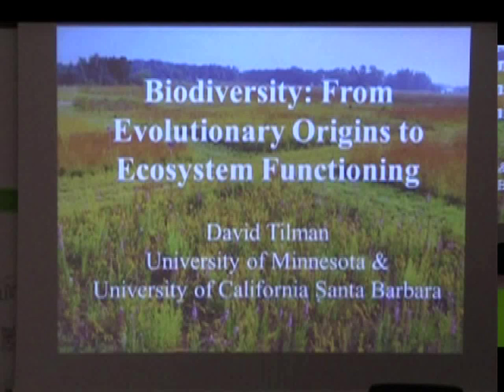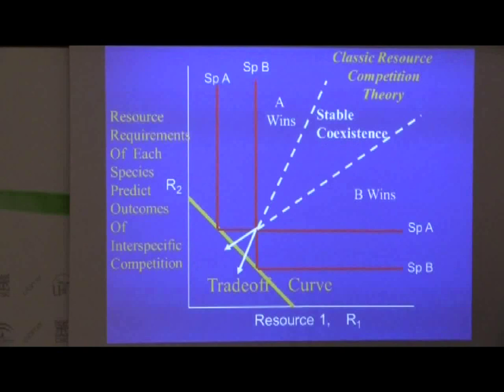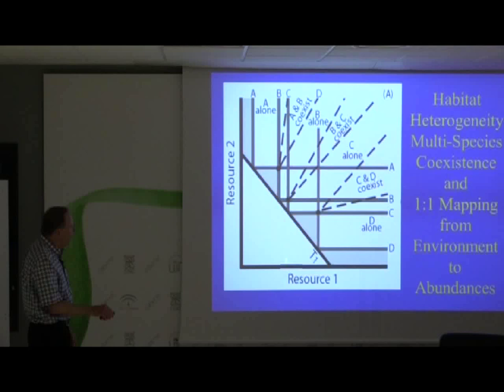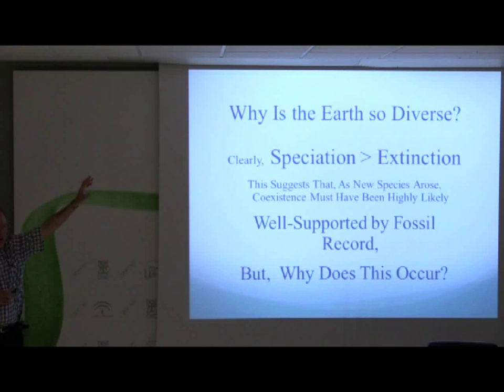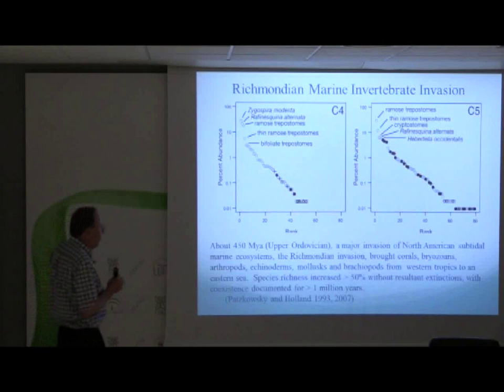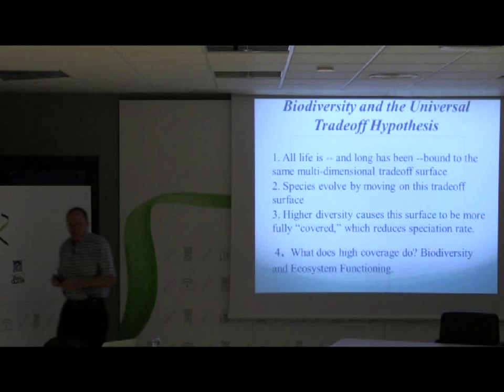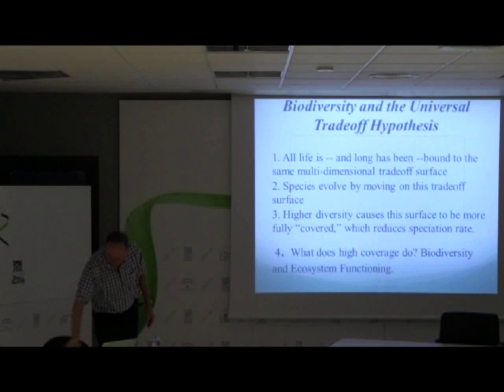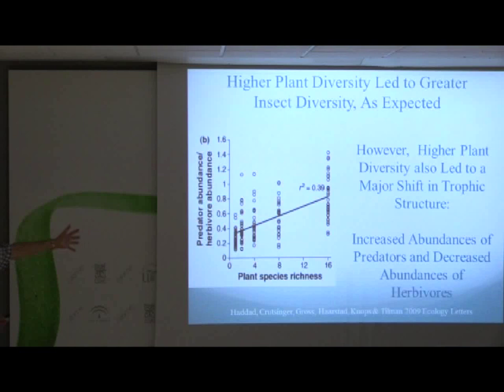Seminario EBD, David Tilman, 15/06/2015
Biodiversity: From Evolutionary Origins to Ecosystem Functioning